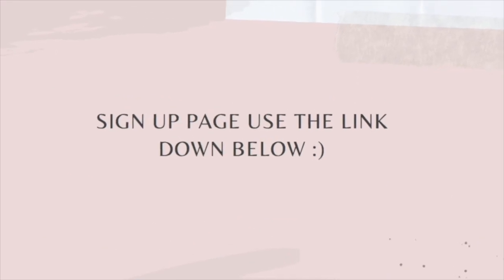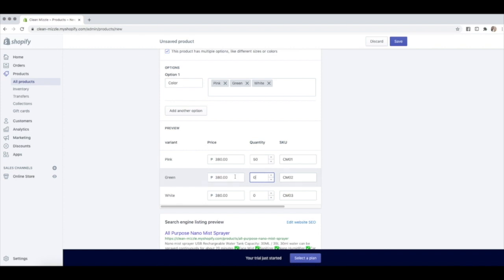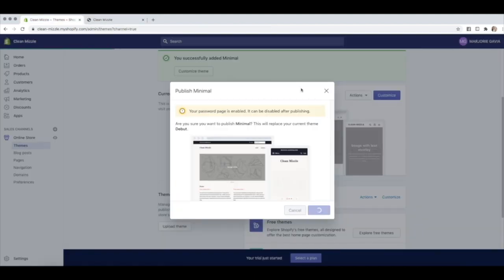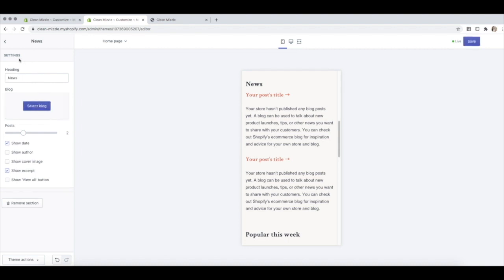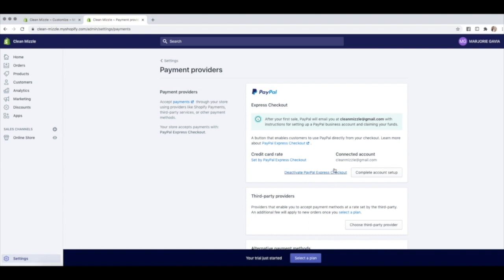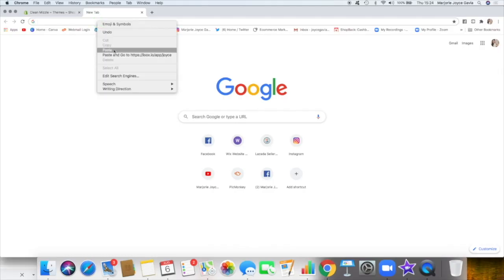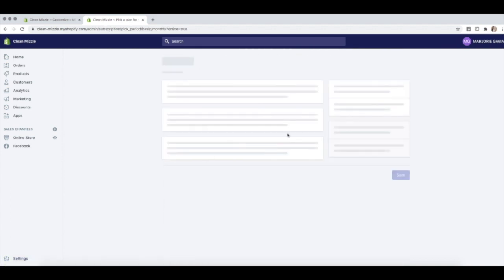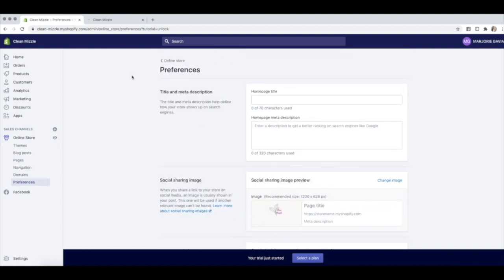BUILD YOUR E-COMMERCE PLATFORM STEP BY STEP GUIDE QUICK 20 MINS TUTORIAL FOR SHOPIFY ⎮JOYCE YEO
START YOUR SHOPIFY ACCOUNT NOW! AVAIL OF 14 DAYS TRIAL WITH THIS CODE:

In this video i shared a quick tutorial of Shopify e-commerce platform for your business.

HOLLA MIFAMILYEO'S! IN THIS VIDEO I SHARED THE SECRETS OF SUCCESSFUL ONLINE BUSINESSES

If you want to START INVESTING in global markets for only 50 US Dollars, check this video out:

E-courses:
TO AVAIL OF MY DISCOUNT:
Register here:
Perfume business workshop

Products I use:
SHOPBACK: